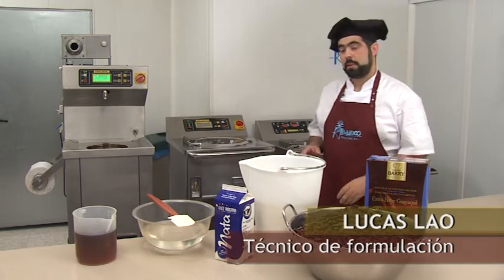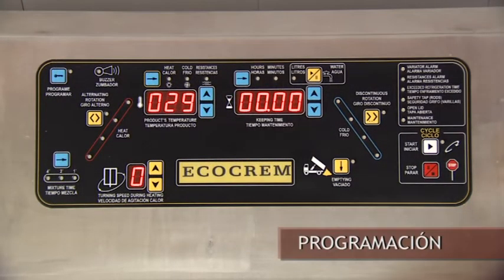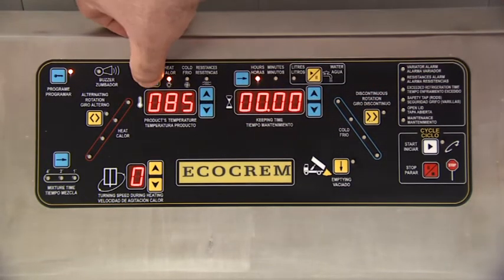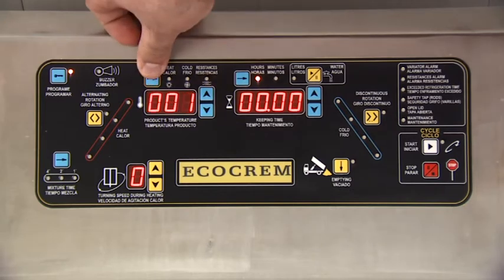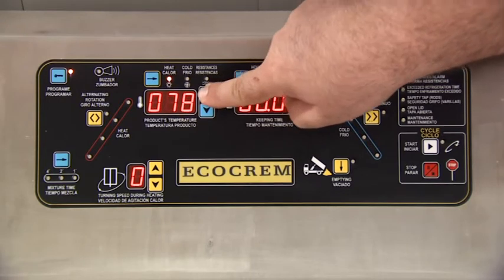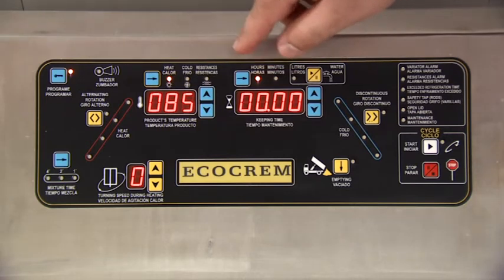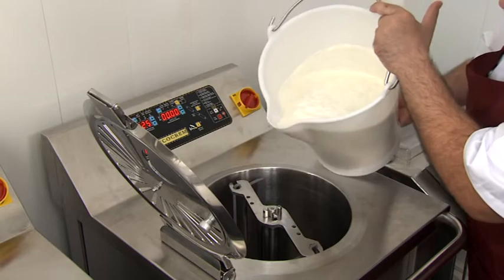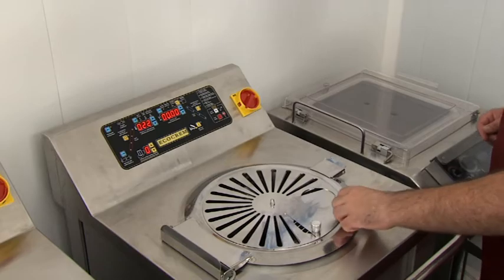Ecocrem cooked truffle